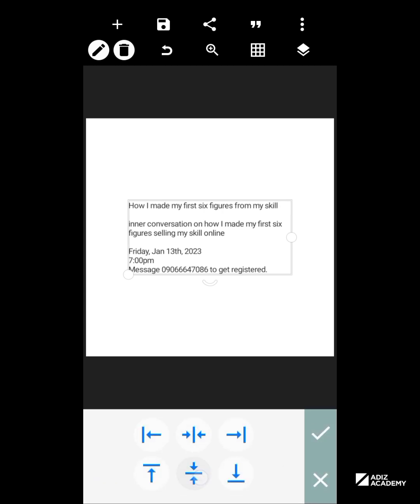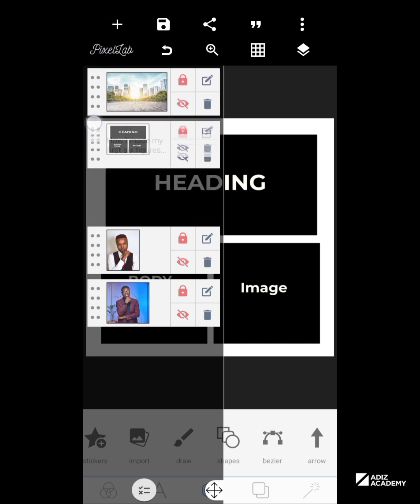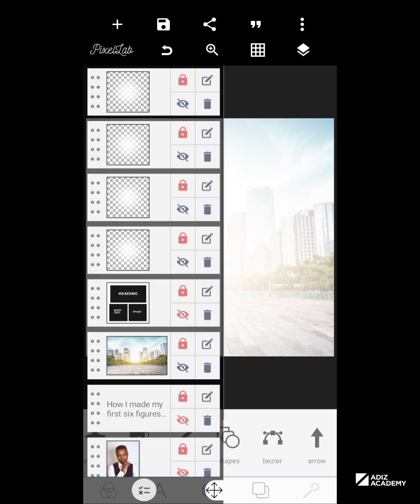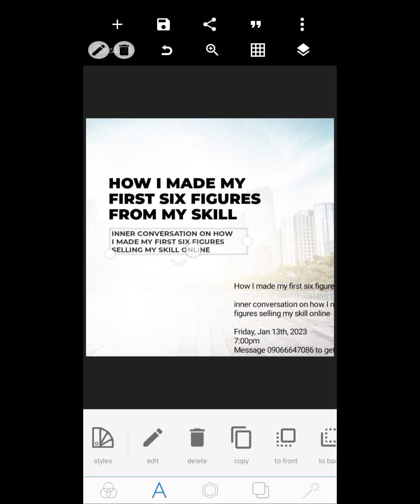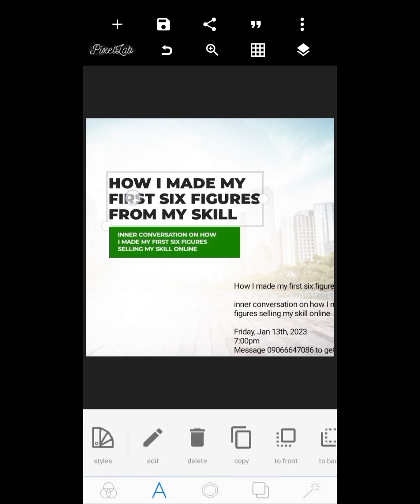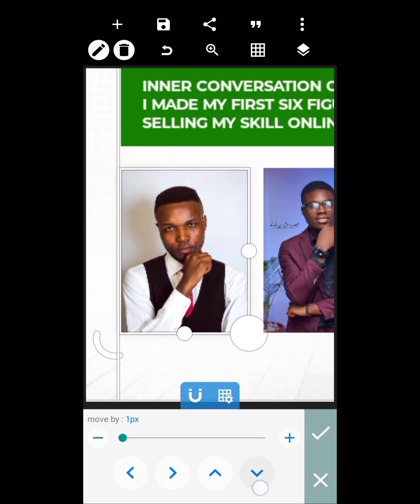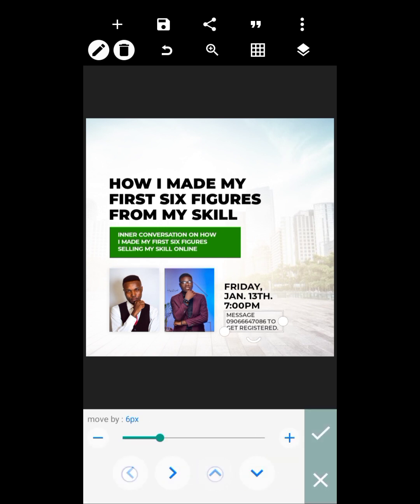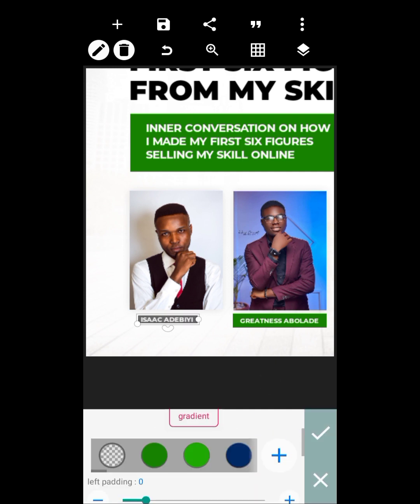How To Create A Social Media Flyer (3)